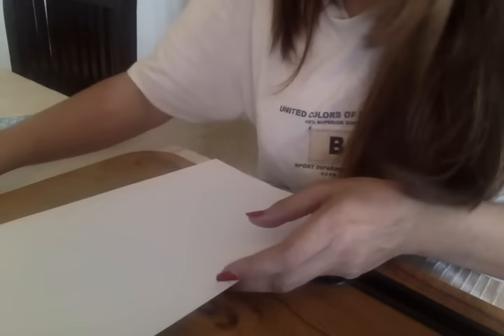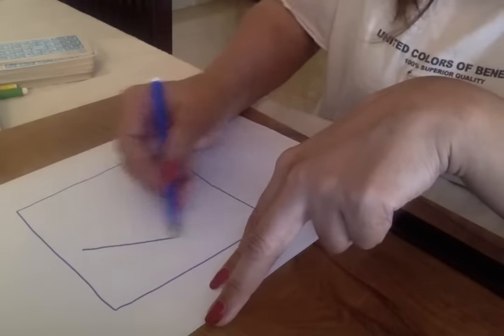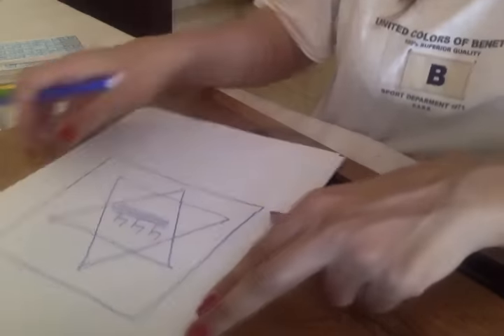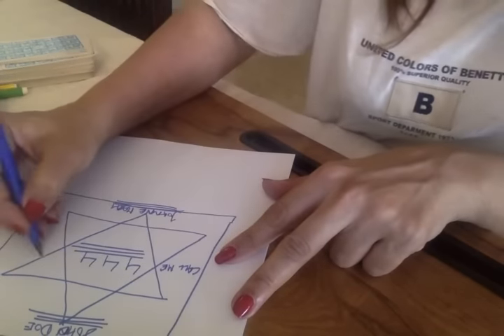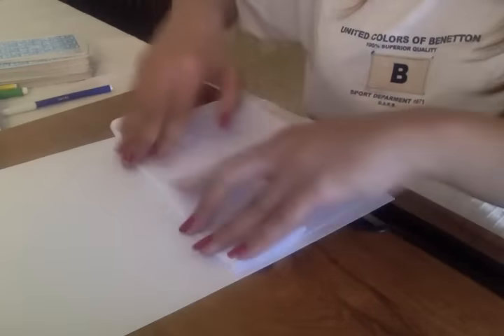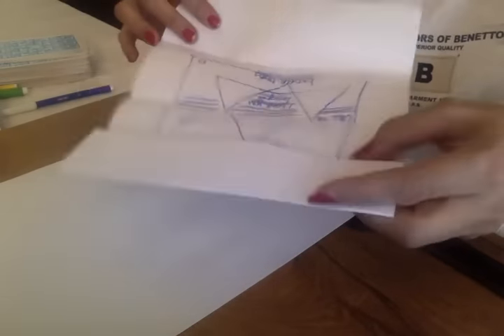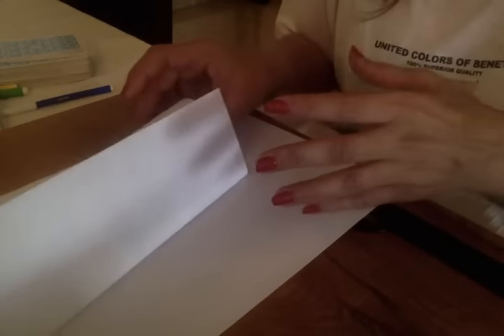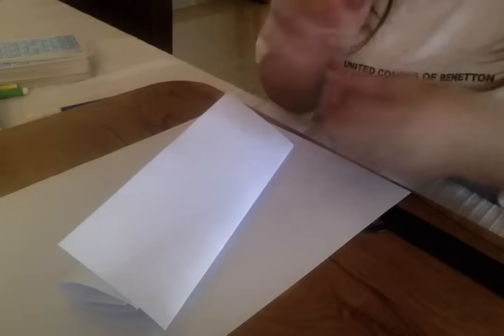NEW! V POWERFUL SPELL- CALL ME/TEXT ME/UNBLOCK ME. It works! Super power of 444.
It is a very easy spell. You need a blue pen, white paper. It is a channelled spell guided by my angels.

Do it with the right intention and with a pure heart.

Charges are different depending upon number of questions and duration of the session.

I am a clairvoyant, psychic, medium, and an intuitive tarot reader.

 I can read and sense,pick up energies from your pictures and predict. I work with my Ascended Masters, Spirit Guides and ARCHANGELS.

This does not take the place of that.
Tam Predicts is not responsible for any decision that you may take.

Category Entertainment